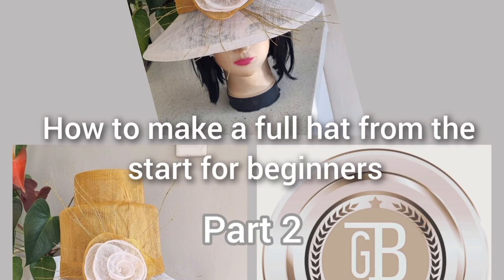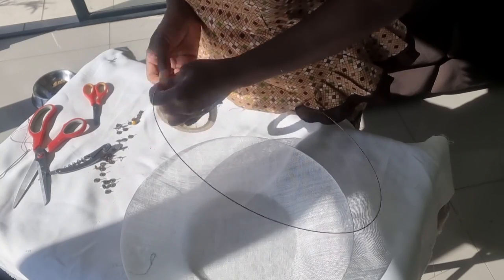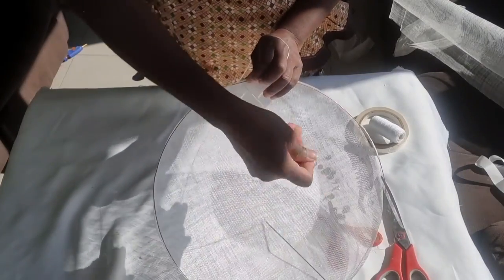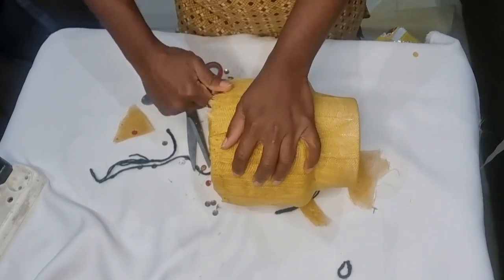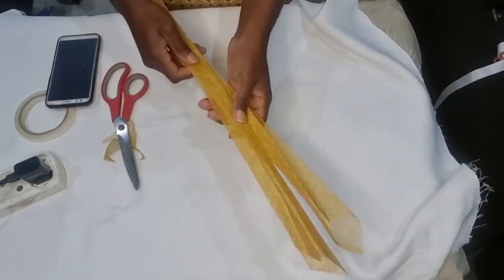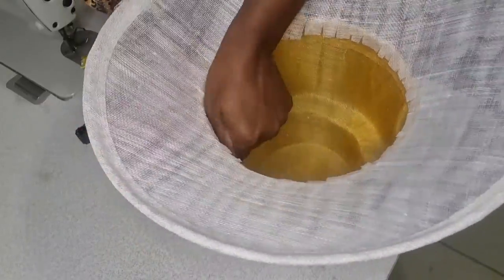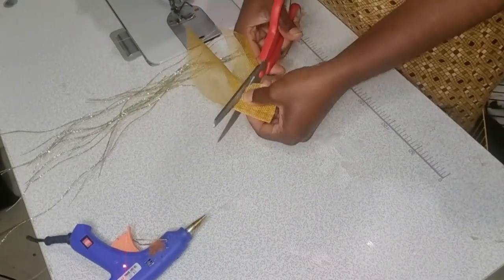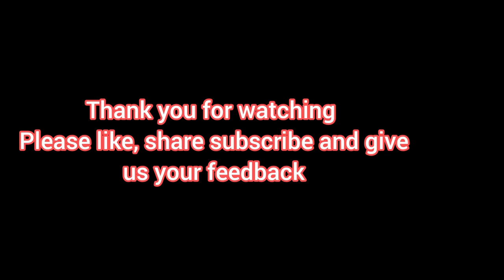How to make a full hat for beginners (Part 2)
Detailed Millinery process to making sinamay hat. ‎@GB Milliner